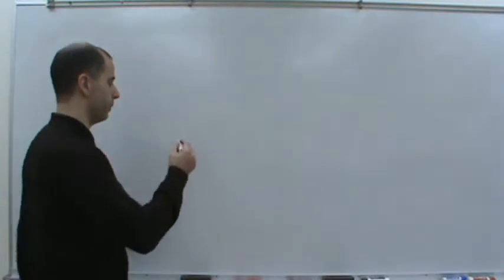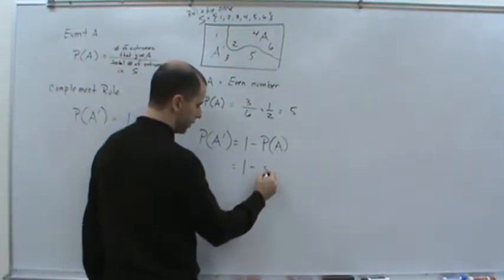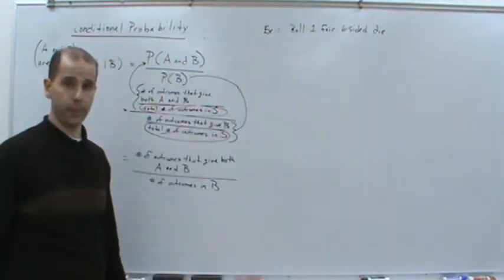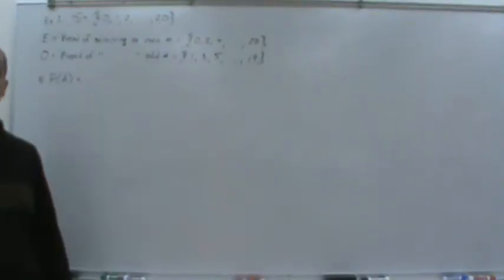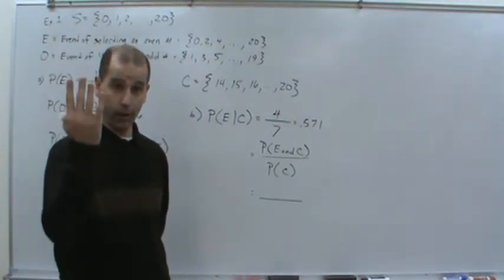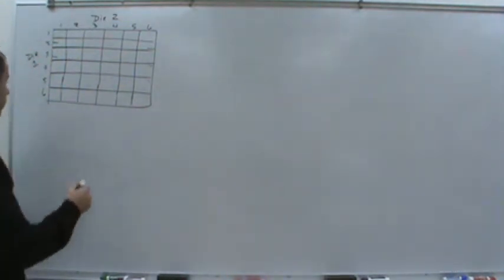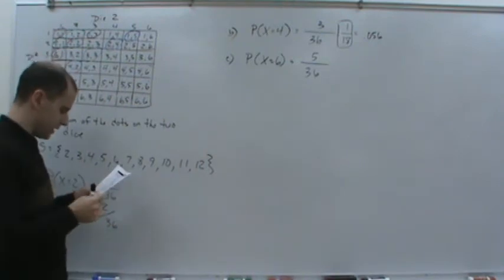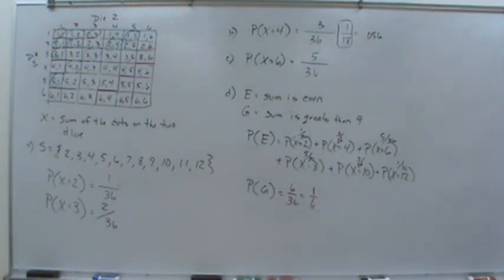StatLecture Sec. 3.1 Part 2 - Complement Rule and Conditional Probability